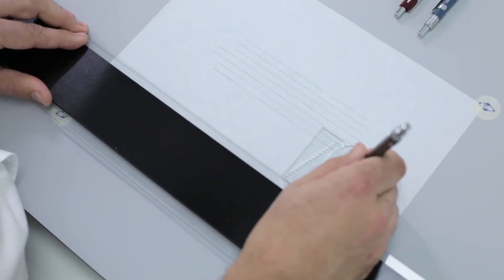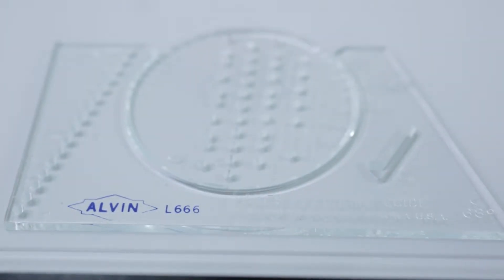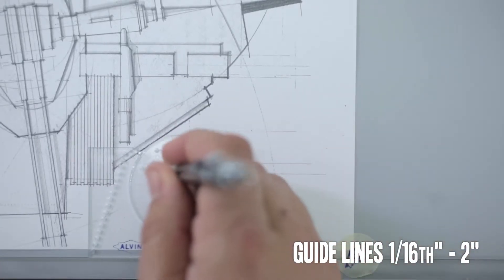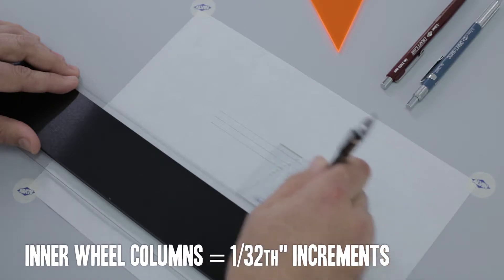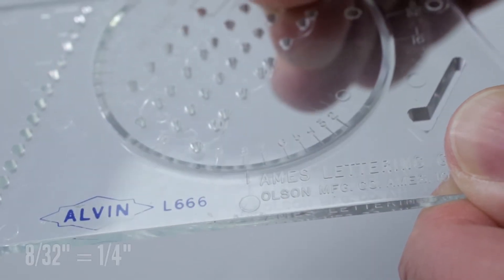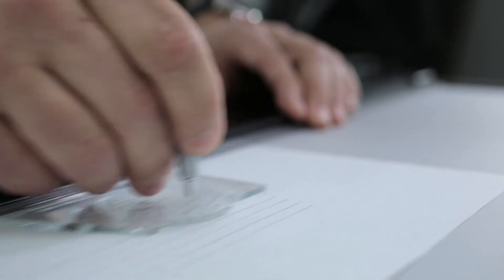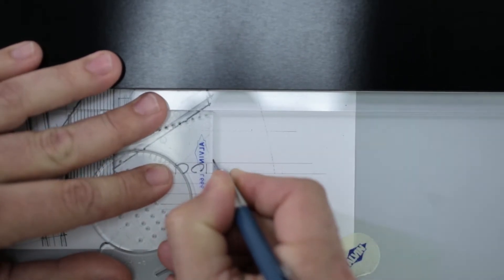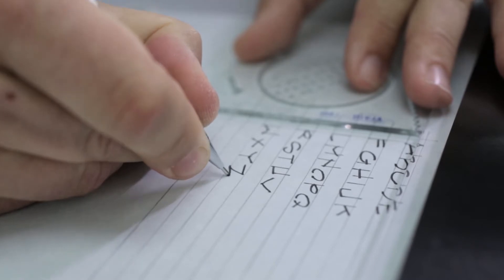How To Use A Letter Guide Ames Lettering Guide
An AMES Lettering Guide is uniquely designed instrument combining a rotating disk with an indexed rim for adjusting letter height or establishing cross-hatch marks.